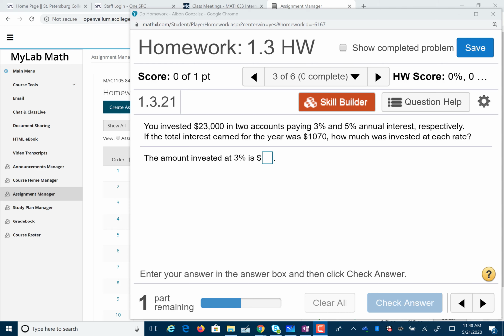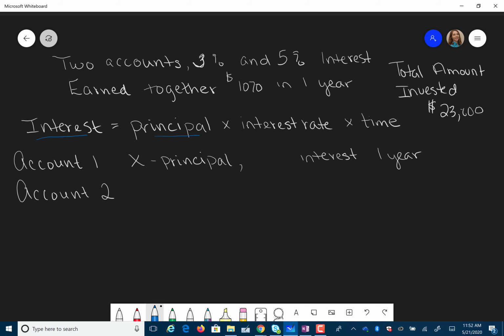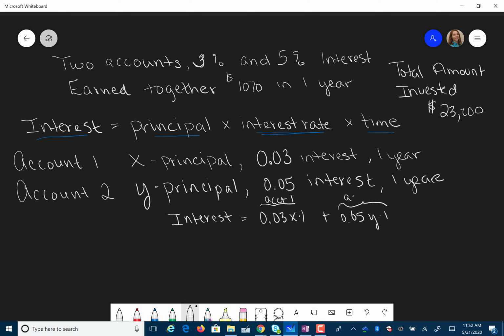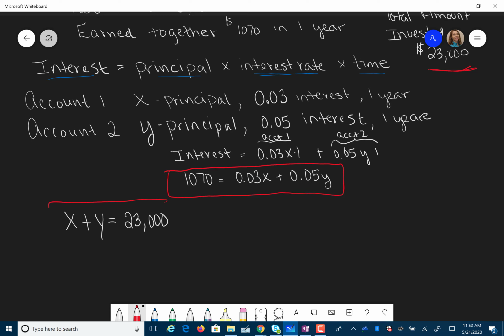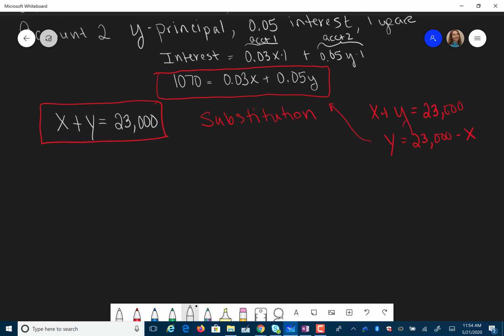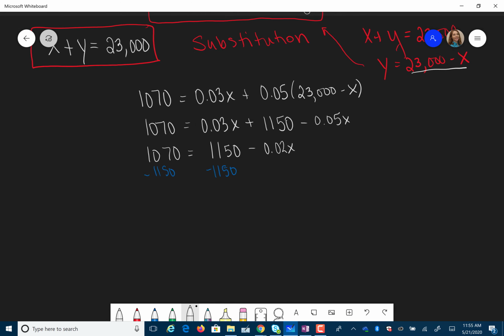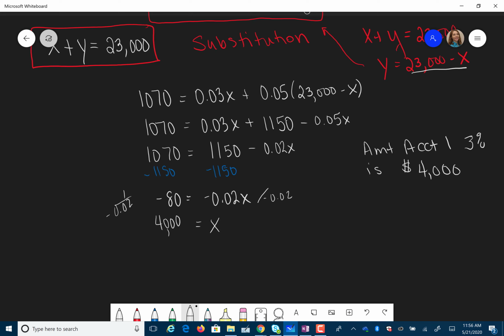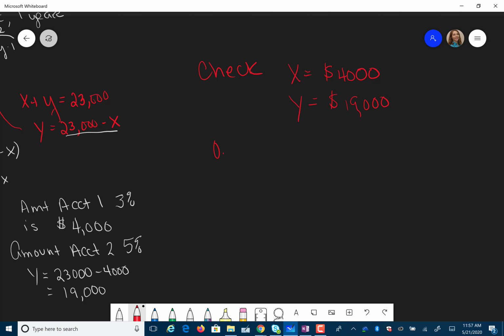Simple Interest Two Accounts